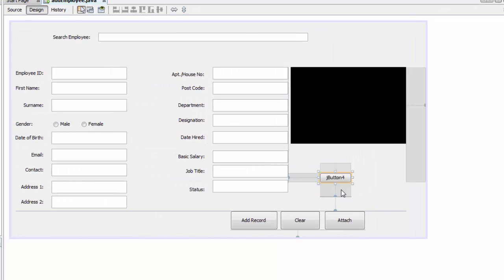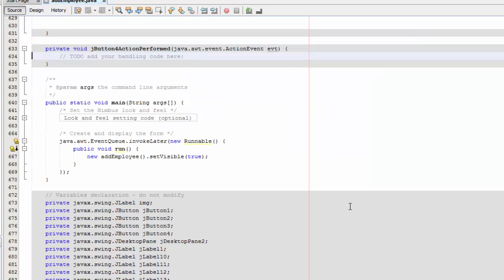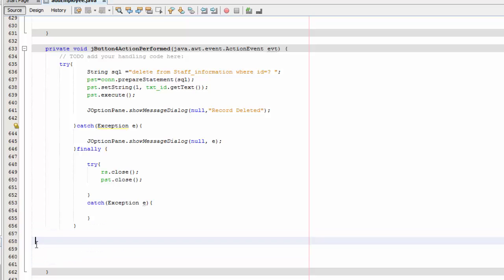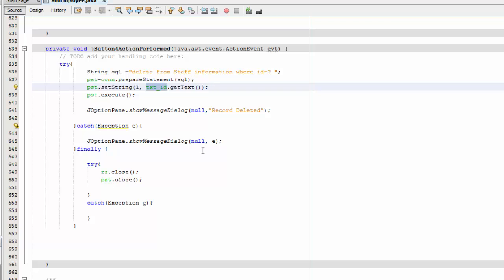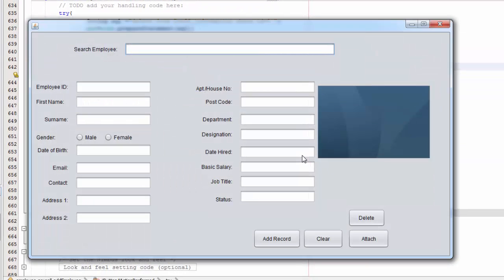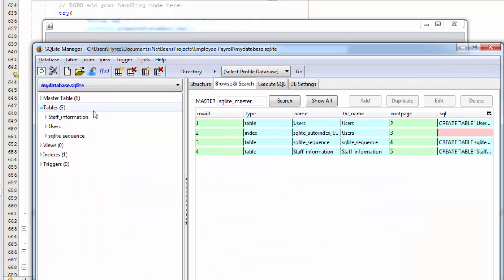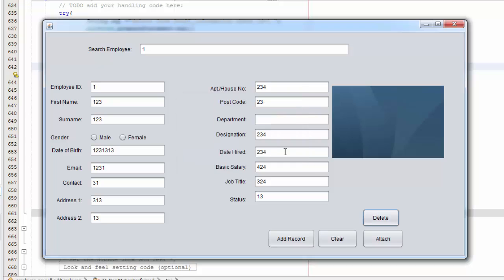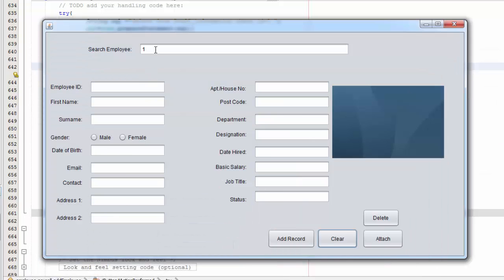Employee Payroll Management System Using Java Netbeans-Part 17- Deleting Data from SQLite Database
In this tutorial you will learn how to delete data from sqlite database.

Project Scope

Functions used
Add Record
Deleted Record
Update Record
Clear Fields
Login
Logout
Date & Time
PDF

1- Provides search facility such as searching for Employees, Salaries and reports.
2- Tracks all salaries and employee payments.
3- Stores all information about employees to a secure Sql database.
4- Generates reports using iText.
5- Manages all information of Employees.
6- Simple GUI.
7- Editing, adding, deleting and updating records couldn't be easier.
8- Manages all information of employees salaries.
9- Uploading Pictures of Employees.
10- Audit Trail to monitor activities.
11- Manages all information of employee payslips.
12- Manages all information of employee allowance.
13- Manages all information of employee deduction.

Report generation.

1- It generates reports of all employees, Payments and salary slips.
2- You can easily export PDF for employee , Payroll, Payslips ,
3. Save PDF to any location.

 try{
                String sql ="delete from Staff_information where id=? ";
                pst=conn.prepareStatement(sql);
                pst.setString(1, txt_id.getText());
                pst.execute();

                JOptionPane.showMessageDialog(null,"Record Deleted");

            }catch(Exception e){

                JOptionPane.showMessageDialog(null, e);
            }finally {

                try{
                    rs.close();
                    pst.close();

                catch(Exception e){

How to delete data from sqlite database
deleting data from database
java netbeans deleting data from database
how to remove data from database in java